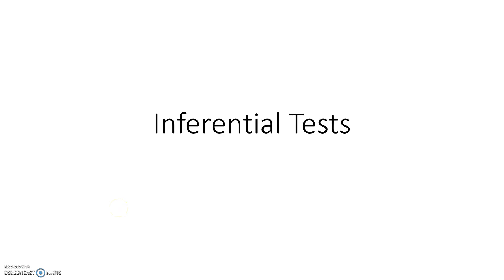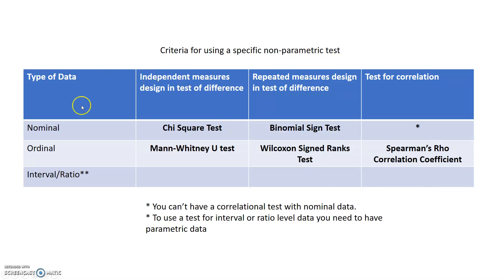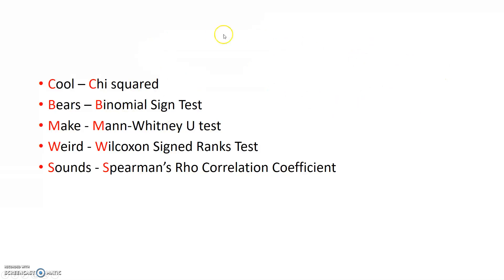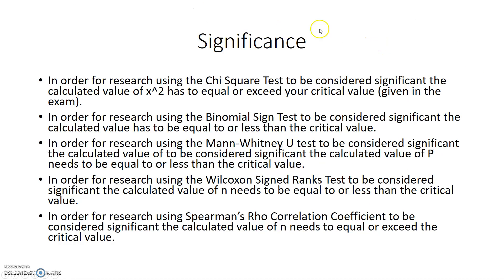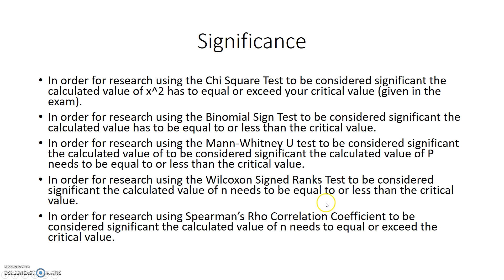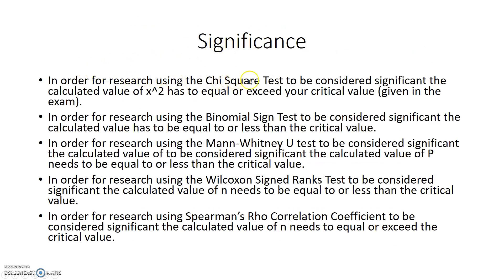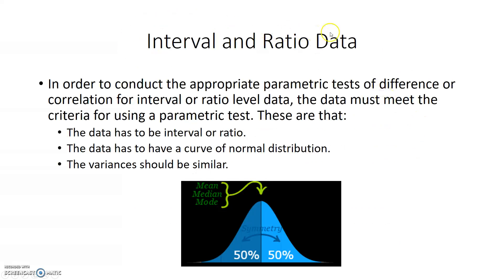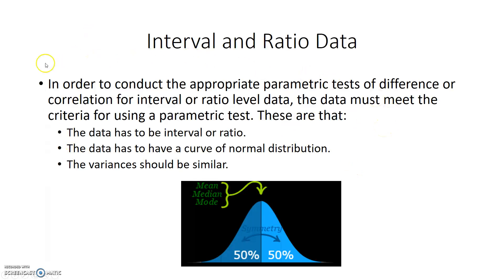Research Methods: Inferential Tests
Research Methods: Inferential Tests. This is made for the OCR AS/A2 Specification. Please note that the Psychology OCR A Level Year 1 Textbook was used in the making of this video (ISBN: 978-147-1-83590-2)